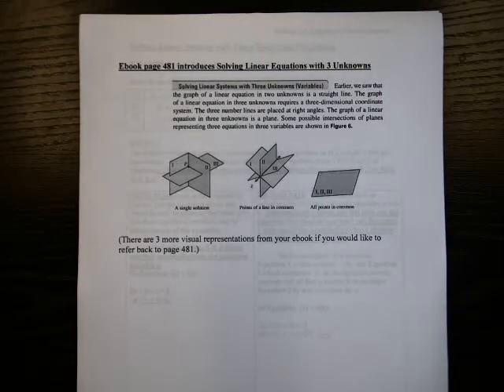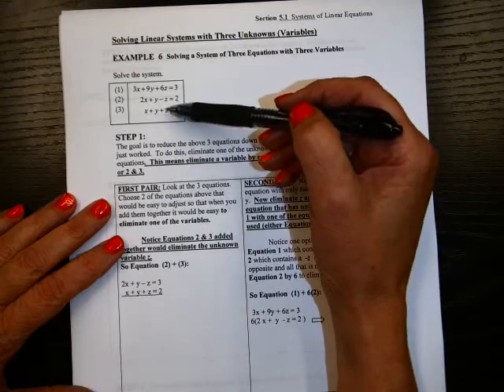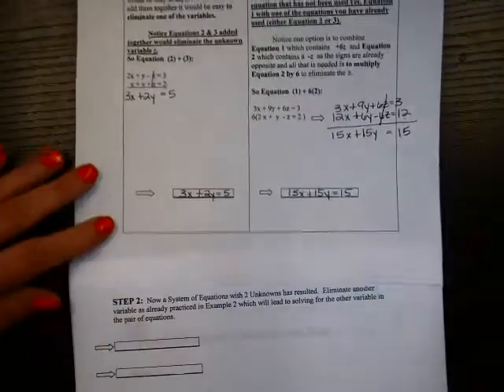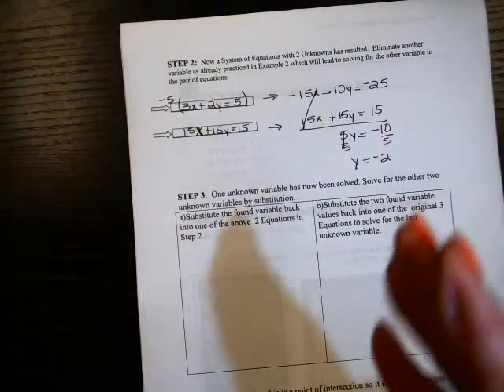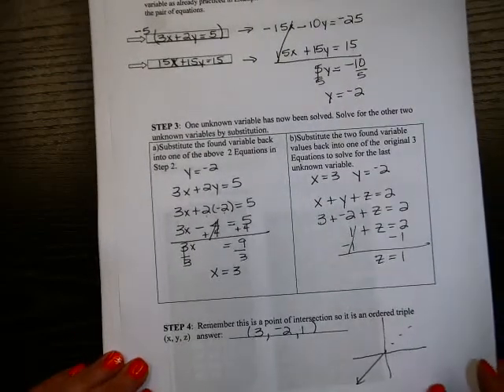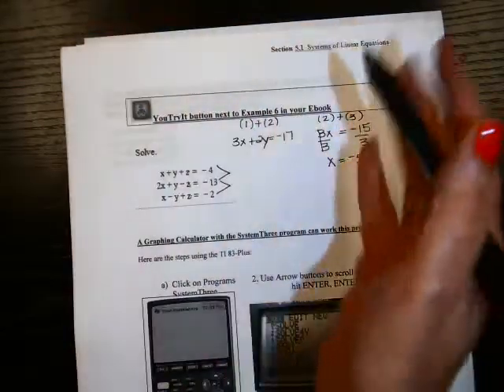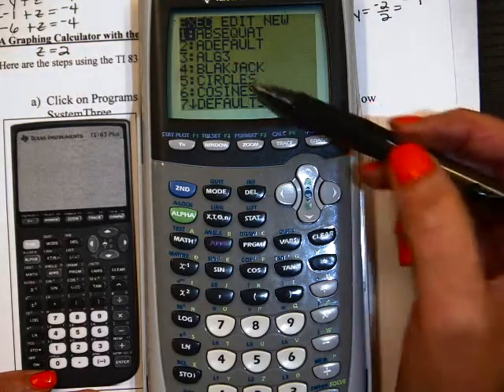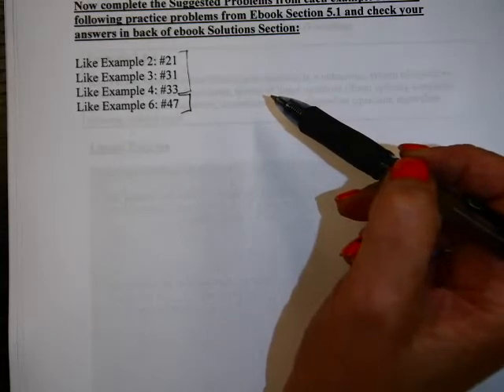Section 5 1 b (19 minEx 6 sys of three)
Systems with three variables